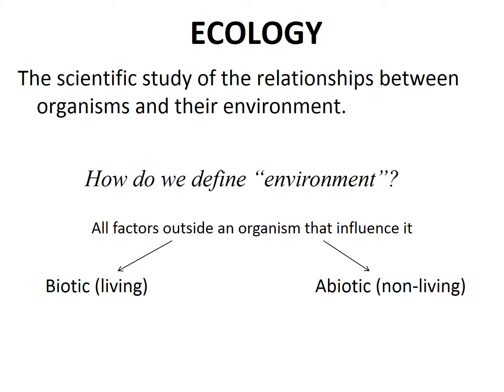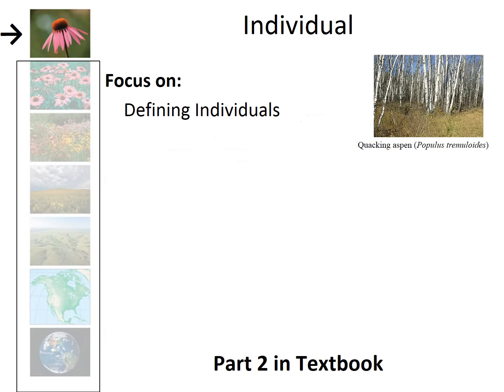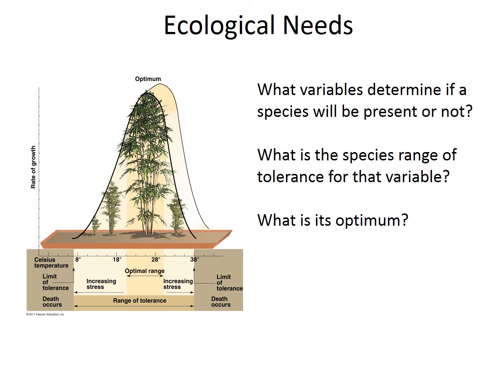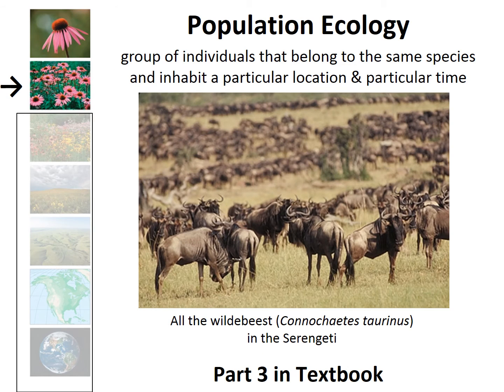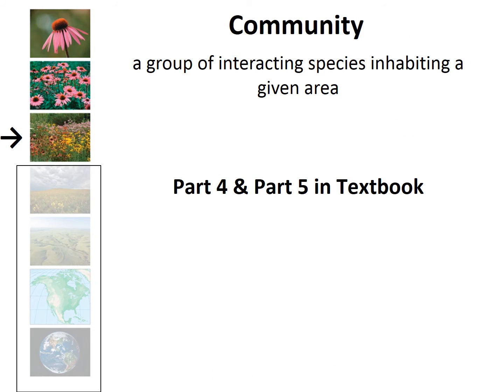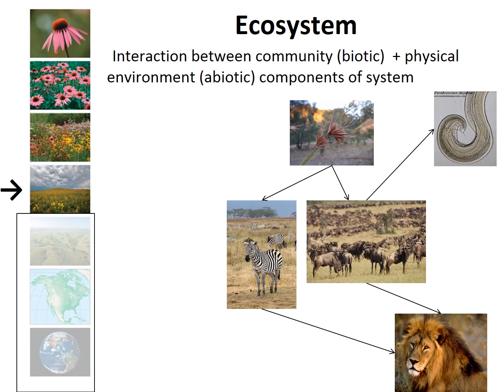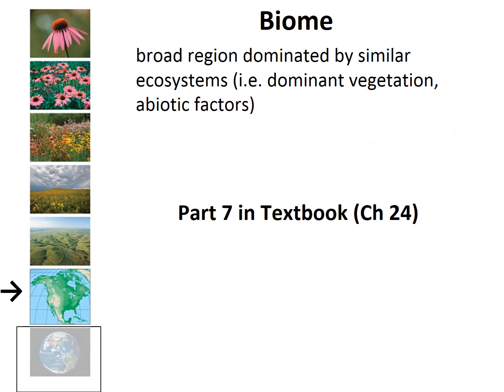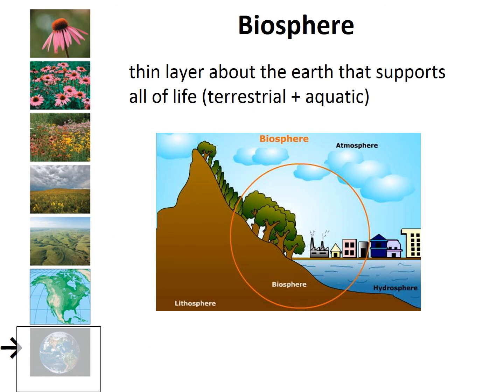Ecology Hierarchial Levels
Describes the difference levels of organization in the study of ecology